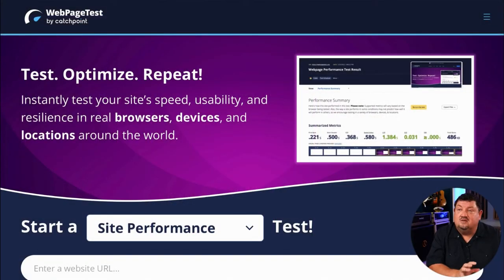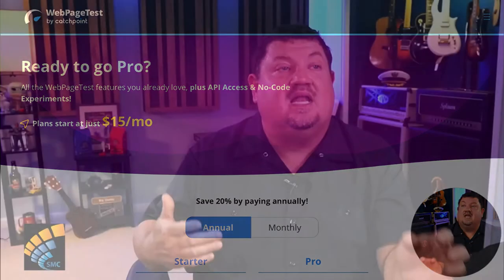WebPageTest PRO With Experiments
Show Notes:

Tim Kadlec and Jeena James fromWebPageTest share information about the new PRO edition with experiments and where they plan to take the product next.

Keysight Eggplant Performance